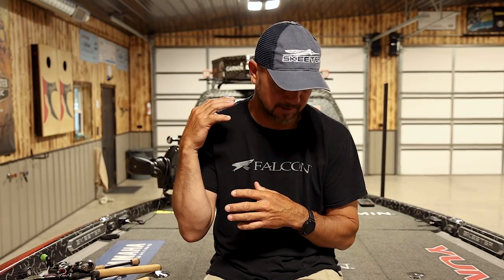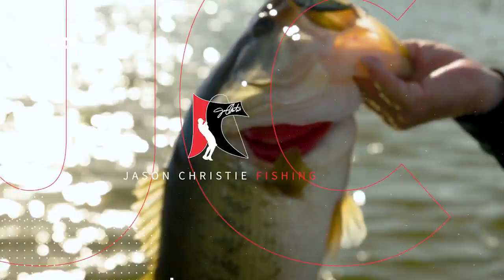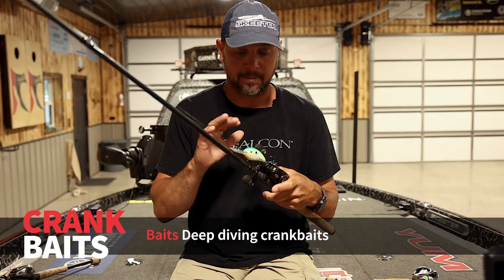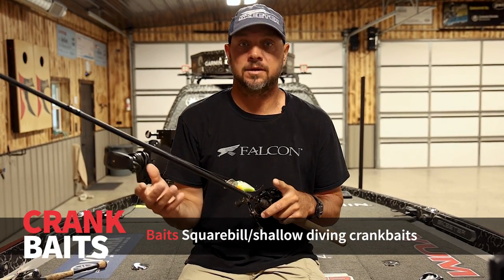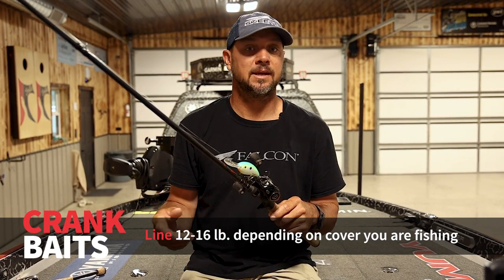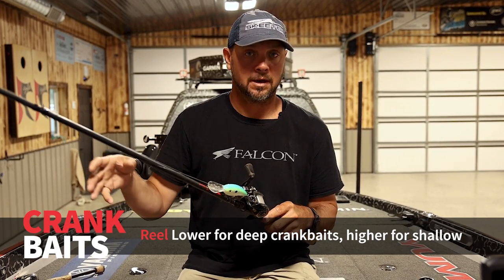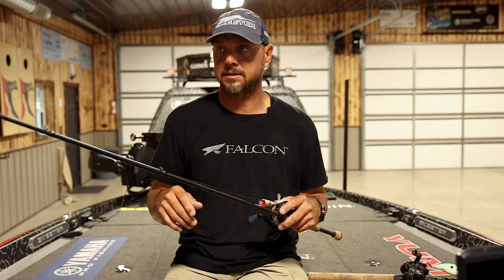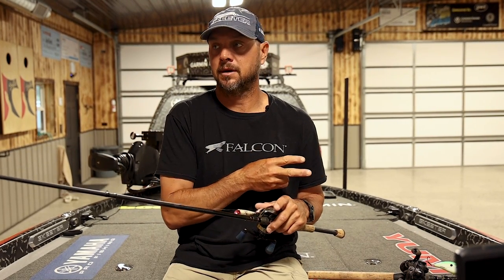Choosing the RIGHT Setup (Rod, Reel & Line) 🎣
Choosing the RIGHT Setup (Rod, Reel & Line) 🎣 – Choosing the right rod, reel and line for the bait your fishing can be difficult if you are newer to bass fishing. In this video, I help you narrow down the category I put each style of lure in and the fishing rod, fishing reel and fishing line I match with it. Good luck and thanks for riding along.

Videography & Edit by Creating Outdoors